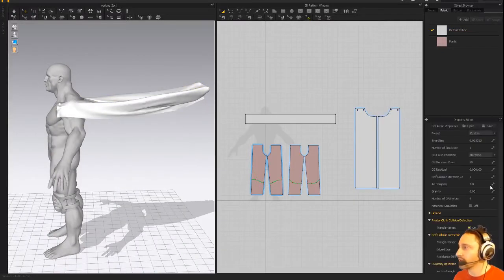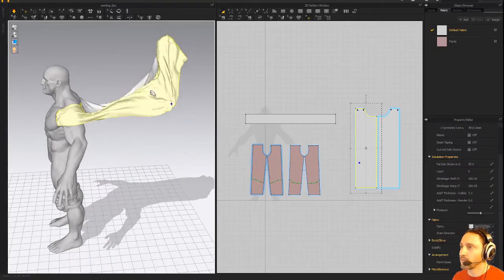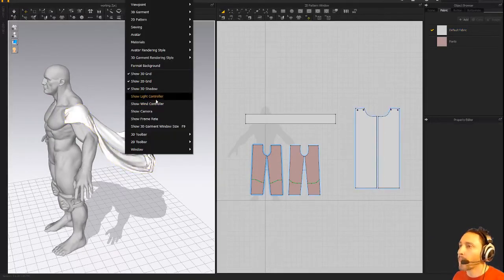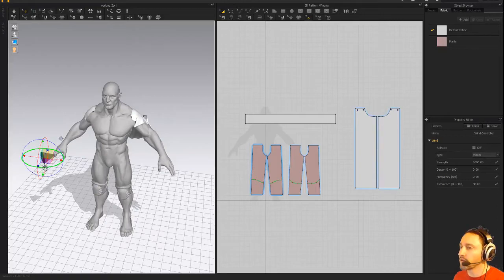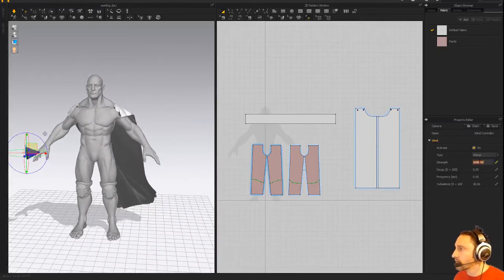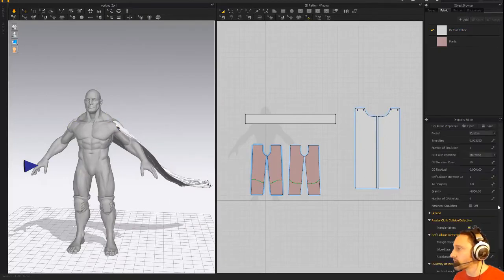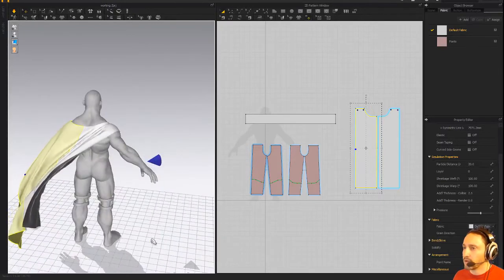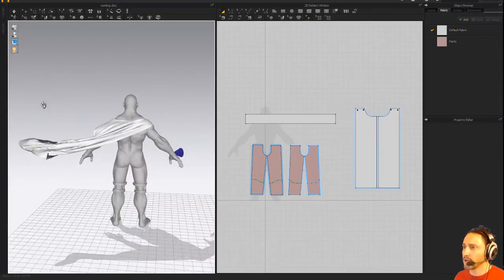PavWork 30 Marvelous Cape Wind